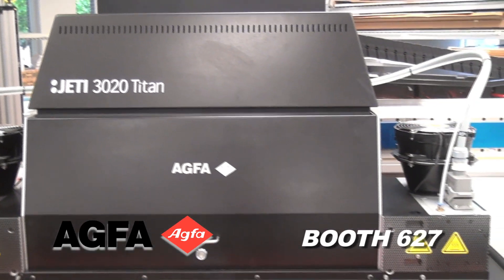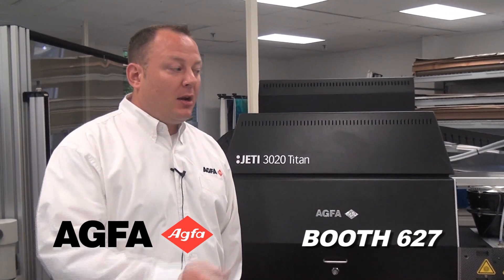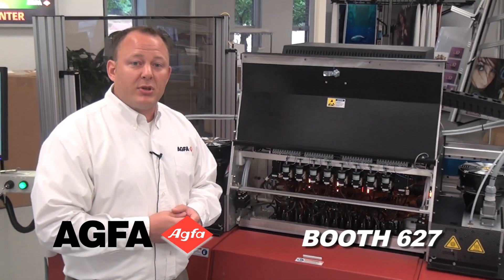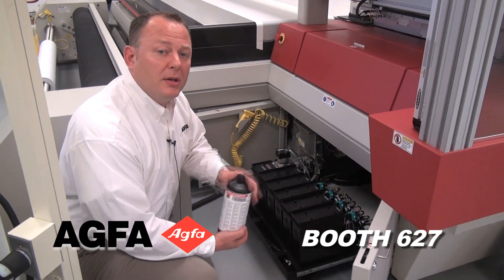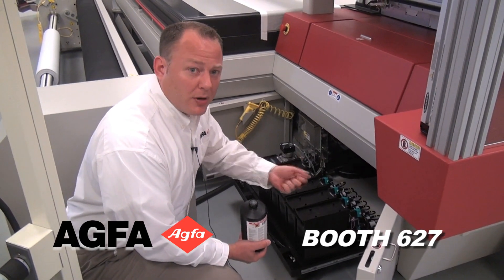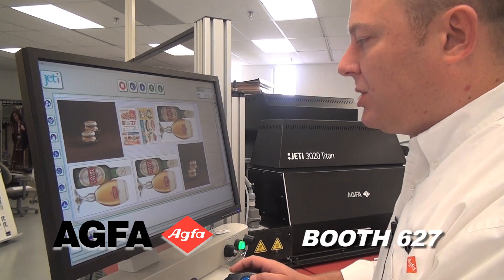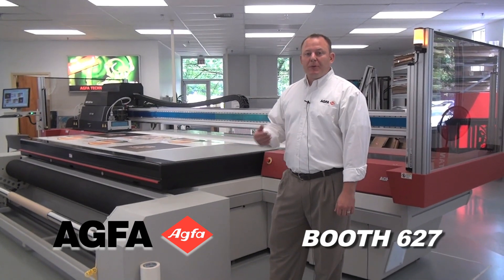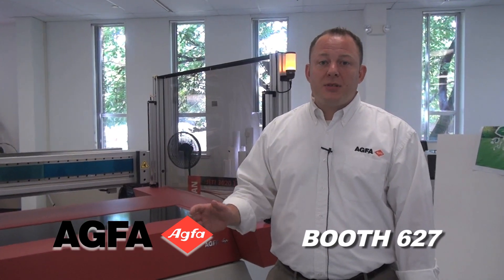GASC Channel - AGFA JETI3020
Expanding into or growing your Wide Format capabilities -- See the JETI3020 Titan at GRAPH EXPO. Printing up to 80 boards and hour!  AGFA booth #627